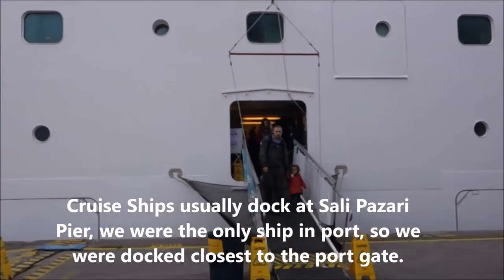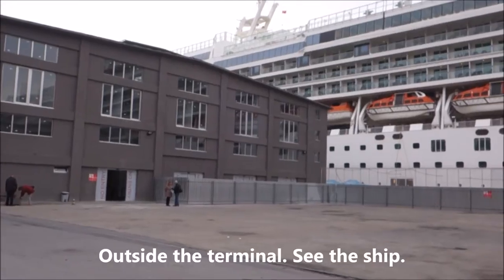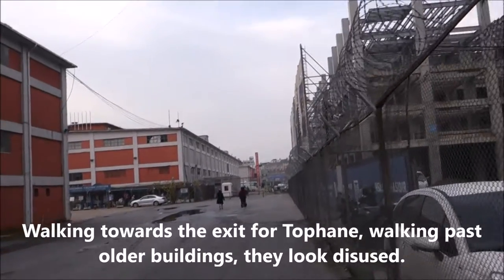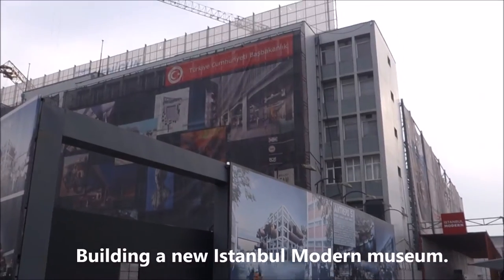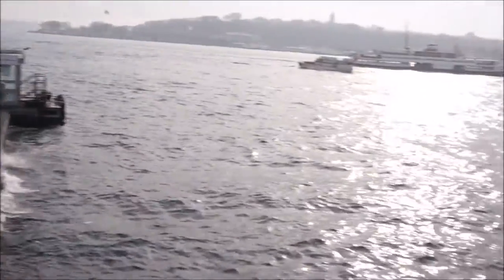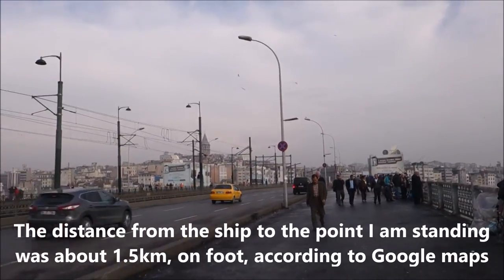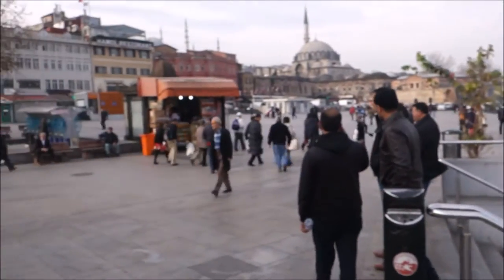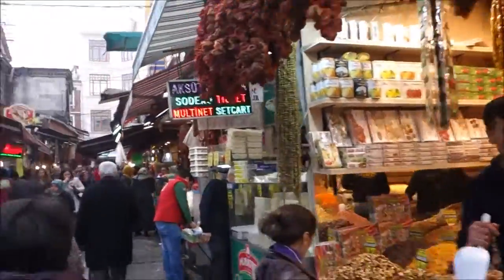Istanbul Turkey Sali Pazari Pier Walking from Ship to City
The Norwegian Jade was docked at the Sali Pazari Pier.  Today, we planned to take the tram into the city.  When we got to the Tophane tram station, the ticket machine wasn't working!

We ended up taking a leisurely stroll into the city.  Yes, we walked all the way, to the Spice Market, then to the Hagia Sophia, then to the Grand Bazaar and subsequently walked all the way back to the ship.

Not difficult to do and very good exercise.

We didn't take any taxis in Istanbul.  I came across this website warning people of Taxi Scams.  Beware.

Beware the Shoe Shine Conman.
Now, be very careful with these shoe shine guys.  I got tricked by one of them and they use aggressive tactics.  One of the most common trick is this.  You see this guy carrying something like a bucket and pail of stuff (brushes, liquids) to do shoe-shine.

As he approaches you, he will deliberately DROP a brush in your way and then keep walking.  He hopes that the good samaritan in you would either pick up the brush and give it to him, or you would shout out to him that he has dropped his brush.  That is where he has caught you as he would come close and start to do your shoes very quickly.  Nothing is free.  He would then charge you an exorbitant sum.  Don't fall for this dirty trick.  If you see that somebody dropped something, especially a shoe-shine chap dropping a brush, just ignore and walk on.